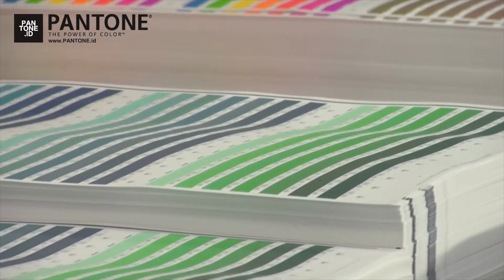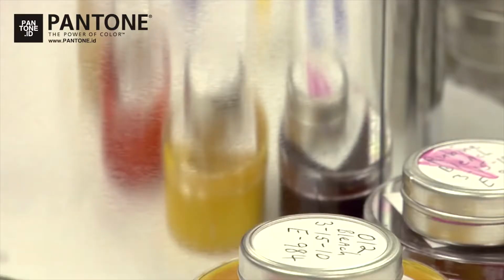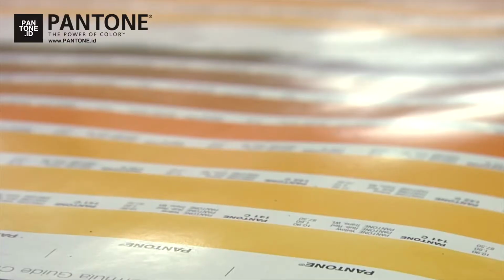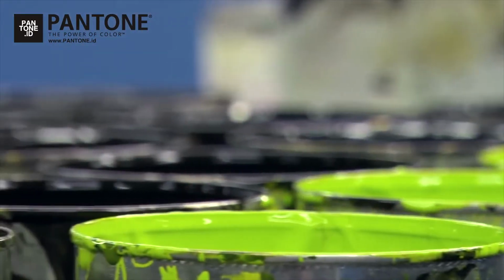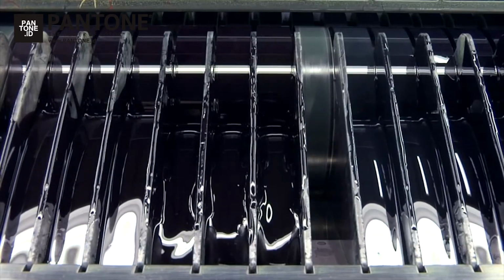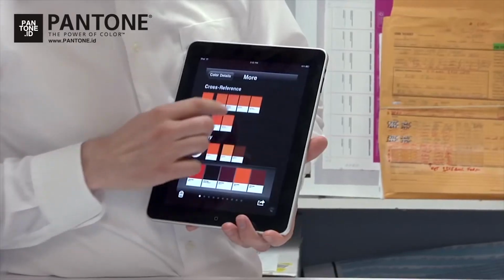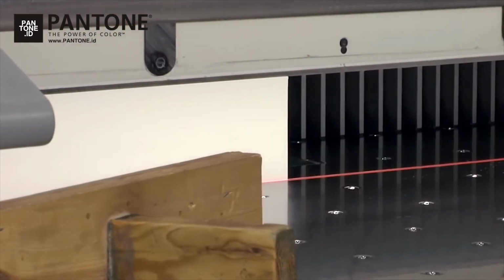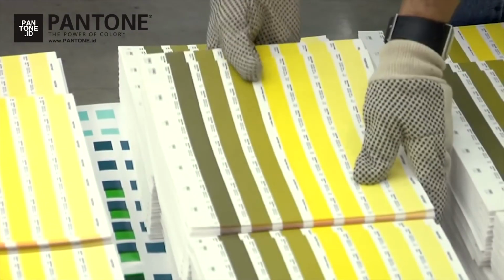Pantone.ID - The New PANTONE Plus Series